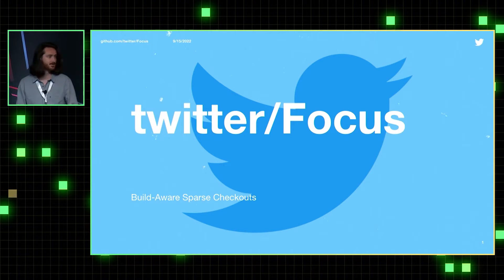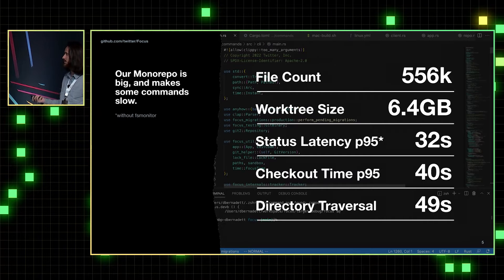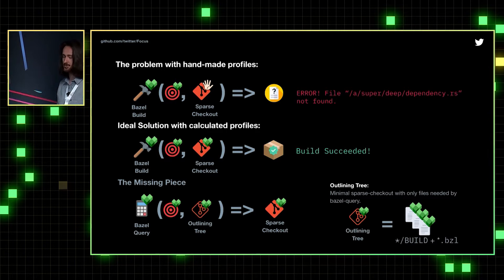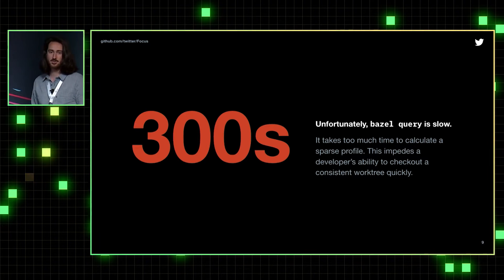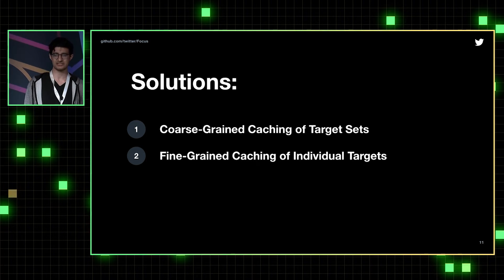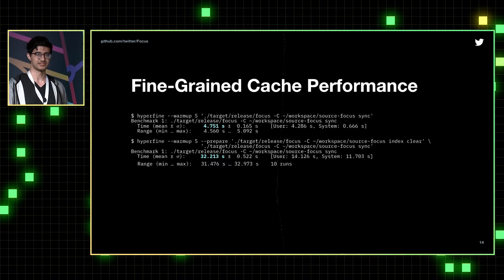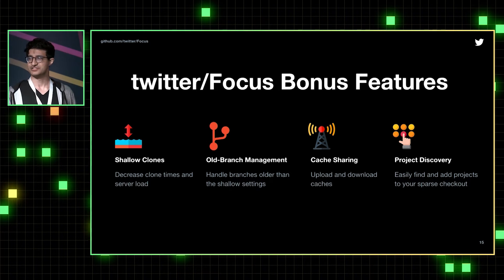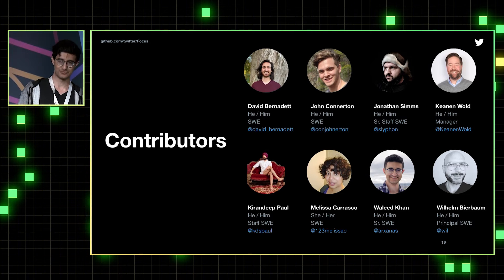Build-aware sparse checkouts - Git Merge 2022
Presented by Waleed Khan + David Bernadett

Twitter has developed a tool called focus which manages sparse checkouts as defined by targets in Bazel. By carefully defining the dependency model, we can precompute dependency queries such that users can create the sparse checkout without necessarily having to invoke Bazel first in a dense checkout.

About Git Merge:
Git Merge is dedicated to amplifying new voices in the Git community and showcasing the most thought-provoking projects from developers, maintainers, and teams around the world. Git Merge 2022 took place at Morgan Manufacturing in Chicago, IL on September 14th and 15th.